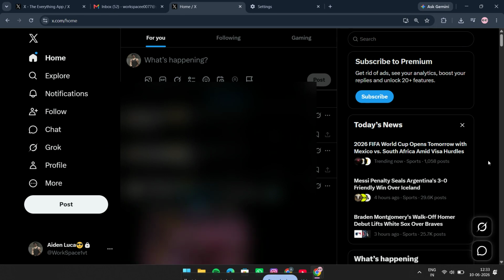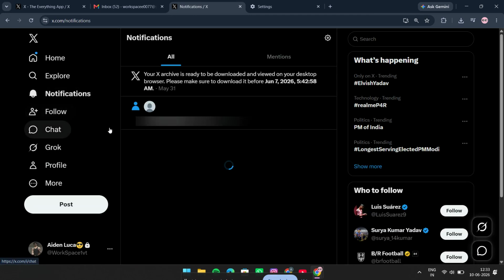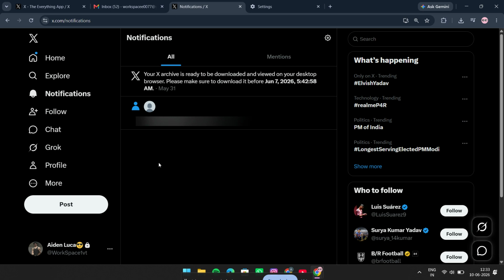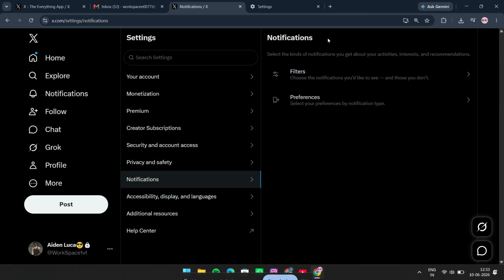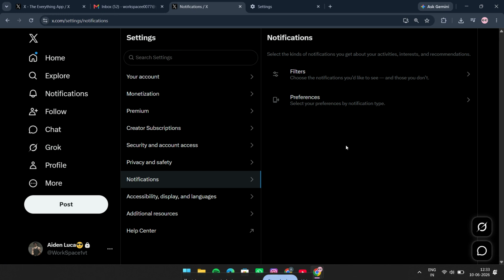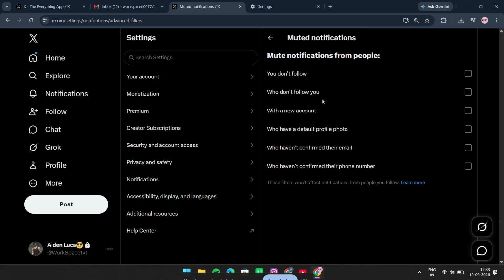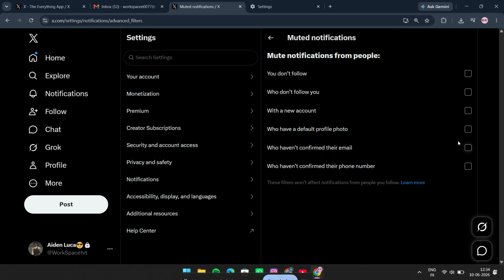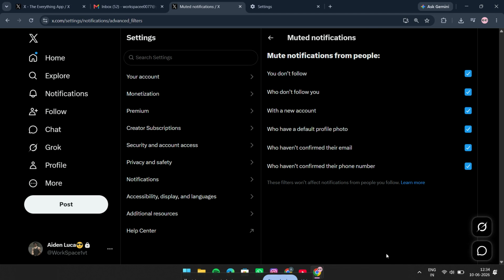How To Turn Off Recommended Notifications On X.Com / Twitter (Easy Guide)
Learn how to turn off recommended notifications on X.com / Twitter by using the Notifications settings and muting the notification types you want to ignore.
This quick tutorial helps you clean up your X notification feed and focus on the alerts that matter most.

🕚Timestamps:
00:00 Introduction
00:18 Open Notifications Tab
00:33 Open Notification Settings
00:50 Find Muted Notifications
01:08 Select Notification Types To Ignore
01:28 Wrap-Up

✍️What You'll Learn In This Video:
• How To Open The Notifications Tab On X.Com
• How To Access The Notifications Settings Menu
• How To Find The Muted Notifications Option
• How To Check The Boxes For Notifications You Want To Ignore
• How To Reduce Recommended Notifications On X

💡Pro Tips:
• Review each muted option carefully so you do not hide notifications you still want to see.
• If your feed still feels crowded, check other X notification and privacy settings too.
• Revisit these settings anytime if you want to restore certain alerts later.
• Keeping notifications filtered can help you stay focused and avoid distractions.

🌐 Access X Here:
  x.com

🌐 Access X Help Center Here:
  help.x.com

x, twitter, x.com, notifications, mute notifications, recommended notifications, twitter tutorial, x tutorial, social media tips, tech tutorial, how to, x help, notification settings, account settings, twitter tips, x tips